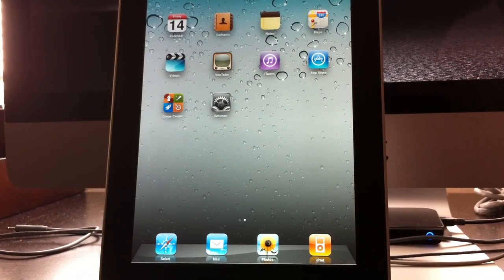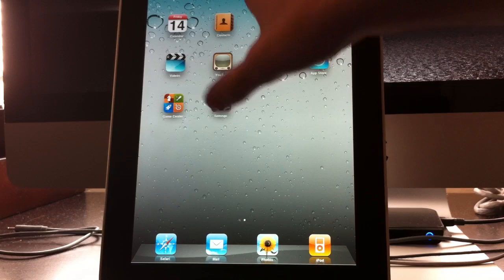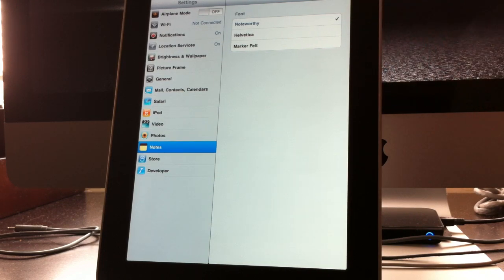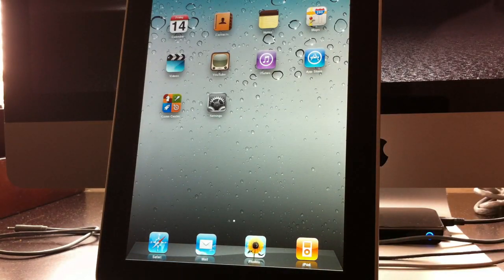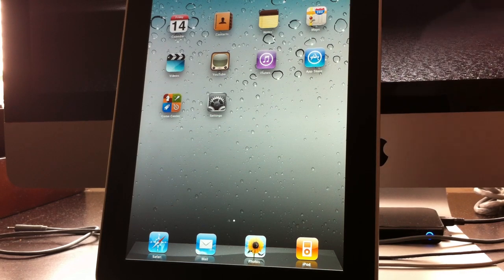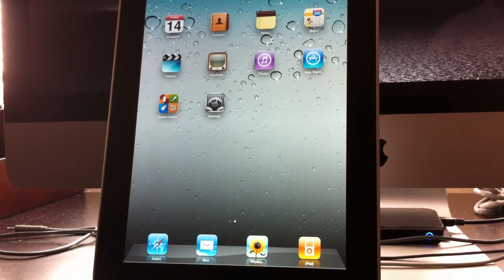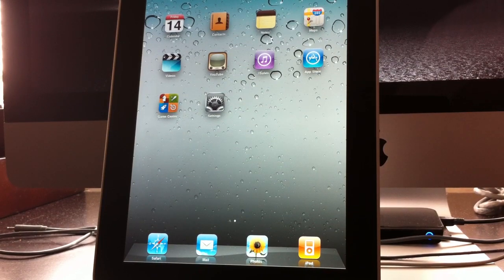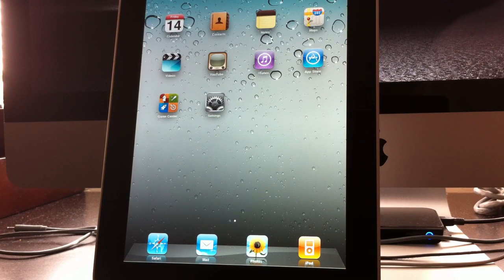NEW iOS 4.3 Beta 1 For iPhone, iPod Touch and iPad Walkthrough- New iPad 4 and 5 Finger Gestures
A quick look at some of the new features of the new iOs 4.3 firmware update.

Personal Hotspot which turns your iPhone into a Wi-Fi router.
AirPlay for third party apps.
New FaceTime icon for iPod touches
iAd Full Screen Banners
4 and 5 finger gestures for iPad
Option of choosing between mute switch and rotation lock for iPad's "Side Switch" hardware button.
New Message alert settings
New font "Noteworthy" added to iPad.